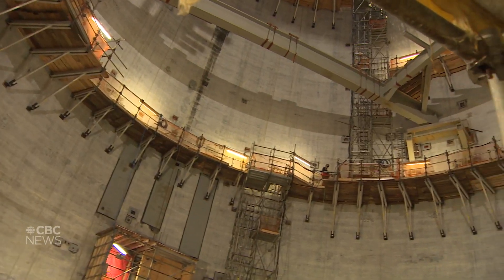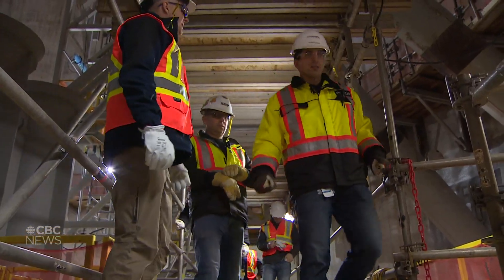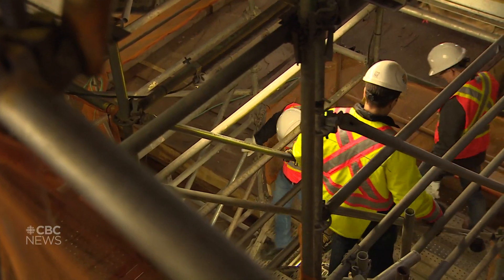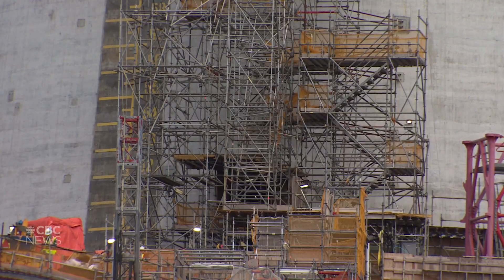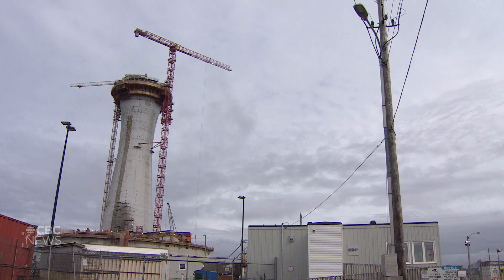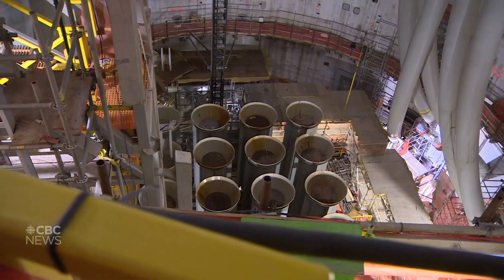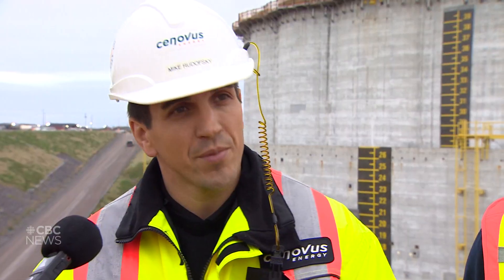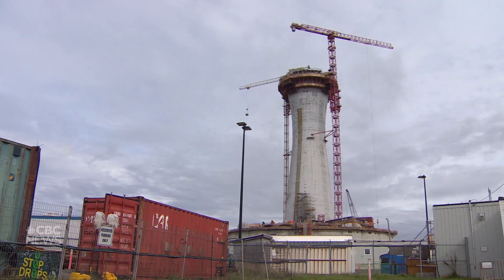'Engineering marvel' nears finish line as crews focus on final leg of oil platform's work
Mike Rudofsky, who oversees the project for Calgary-based Cenovus, speaks with reporters in Argentia, N.L., about a long-running project that will extend the life of the White Rose offshore oil field.